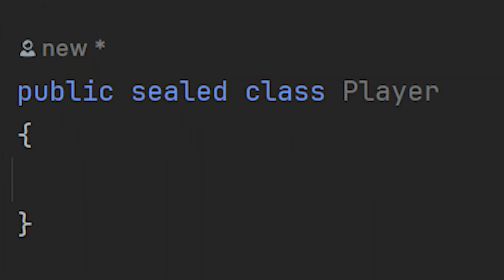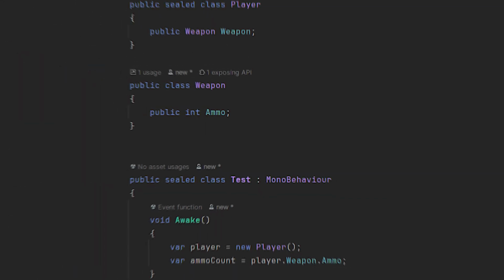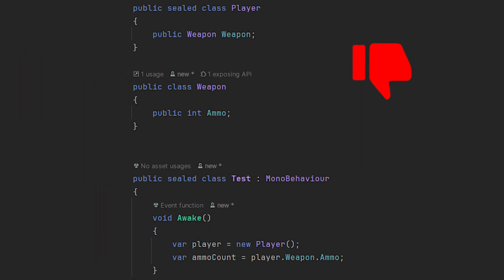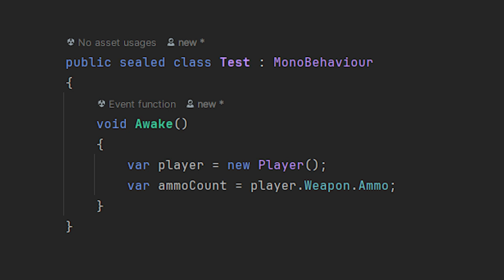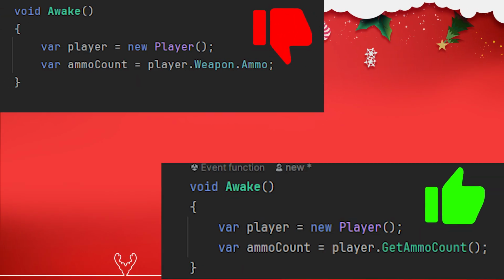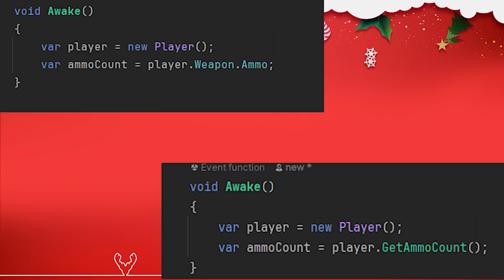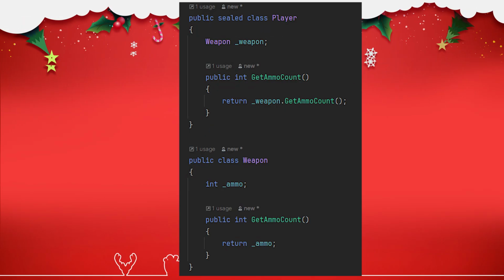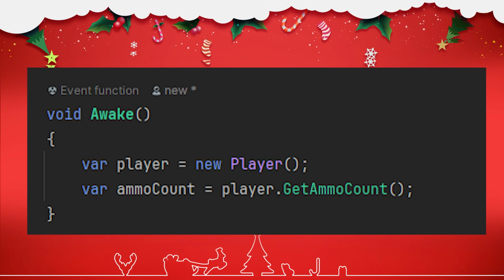Unity/C# Best Practices: The Law of Demeter to Simplify Your Code!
Learn how to simplify and improve your Unity C# code by mastering the Law of Demeter. In this quick tutorial, we'll break down what the Law of Demeter is, why it's important, and how you can apply it to your Unity projects. By following this best practice, you'll write cleaner, more maintainable code that's easier to debug and scale. Perfect for both beginners and experienced developers looking to enhance their coding skills.

0:00 What is The Laf Of Demeter
0:50 Bad Example
1:10 Fixing Bad Example